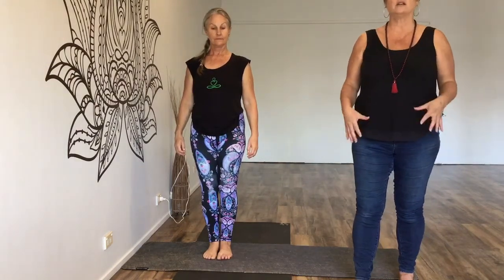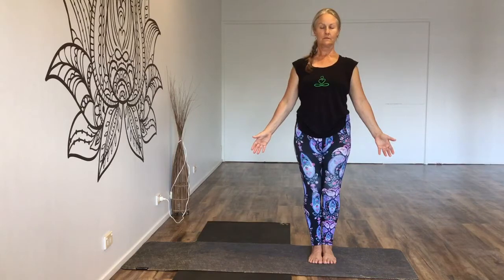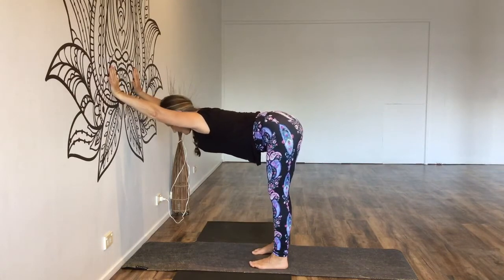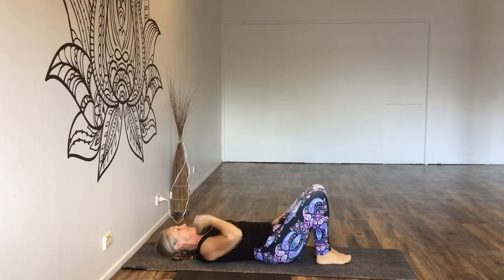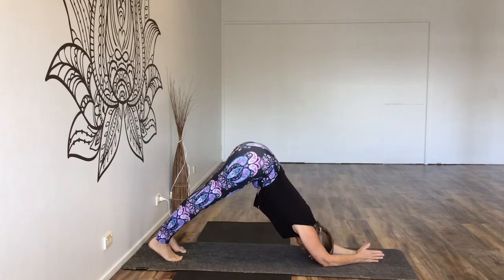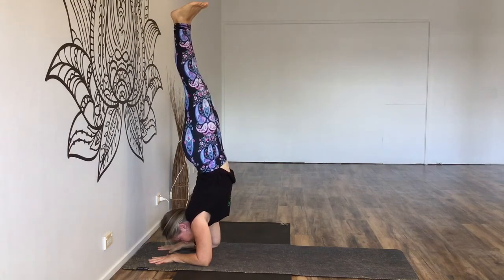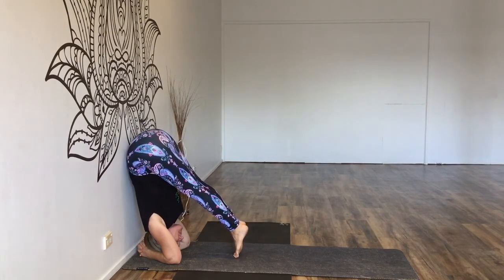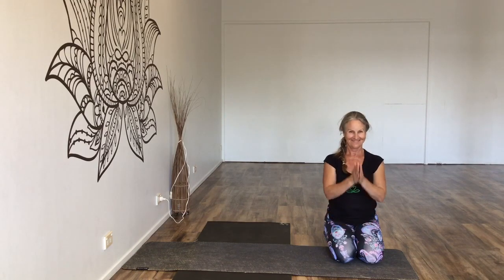Headstand Tutorial with Suzanne & Katherine - Gold Coast Yoga Centre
Prepare the body for headstand and practice the posture safely.

[Sound improves after the introduction.]

Gold Coast Yoga Centre